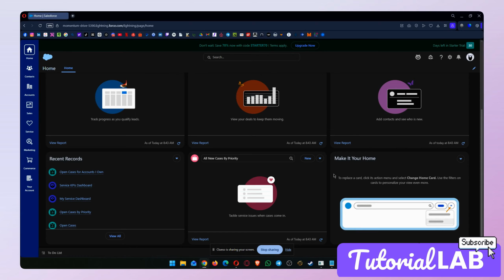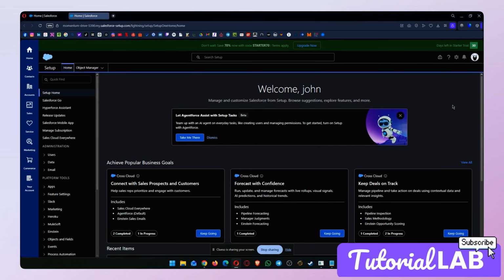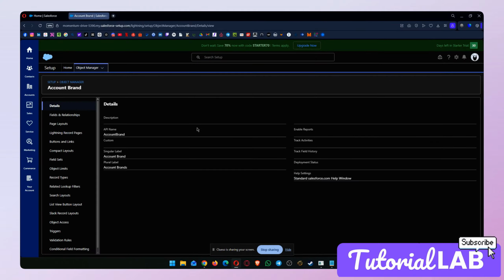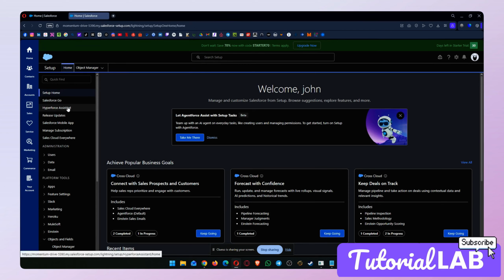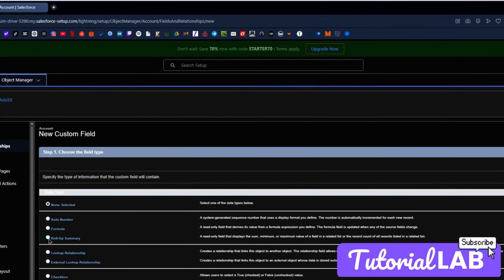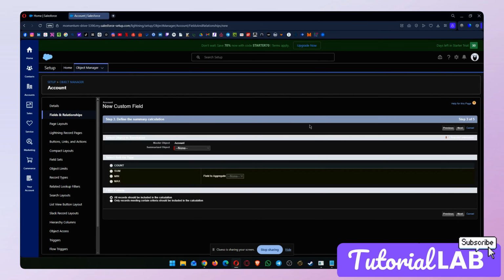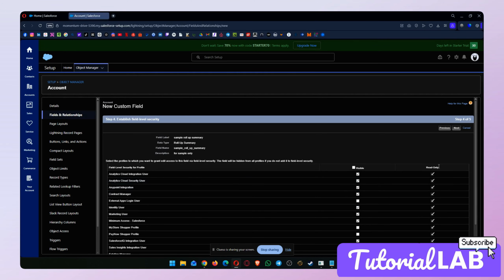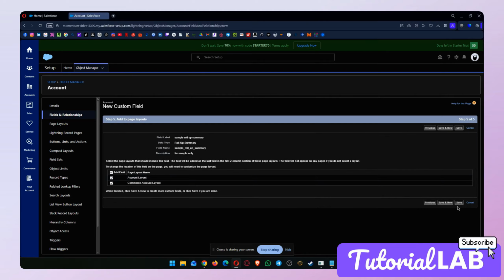How To Create Roll Up Summary Fields In Salesforce (Step By Step)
How To Create Roll Up Summary Fields In Salesforce

Hello everyone! In this video, I’ll show you exactly "How To Create Roll Up Summary Fields In Salesforce" so you can automatically calculate values from related records and improve your reporting.

We’ll go step by step through "create roll up summary fields in salesforce 2026" and explain how master-detail relationships work with roll-up calculations. I’ll also show you how to "sum related records salesforce" using built-in summary functions like COUNT, SUM, and MIN/MAX, and how to properly configure a "salesforce master-detail relationship roll-up 2026" so your data updates automatically.

By the end of this tutorial, you’ll confidently know how to create roll-up summary fields in Salesforce step by step.